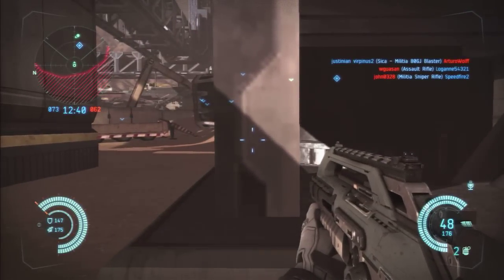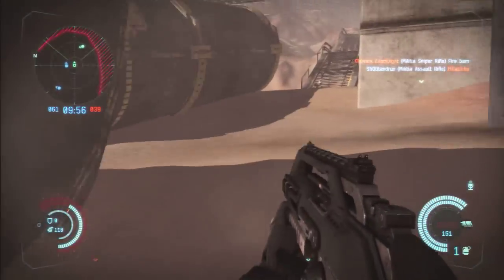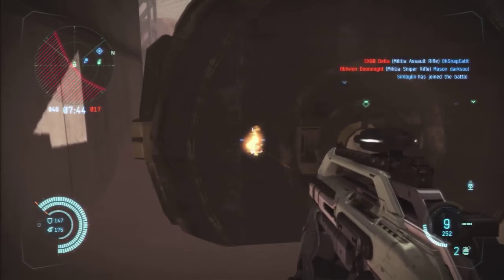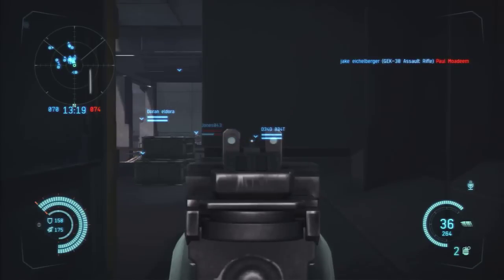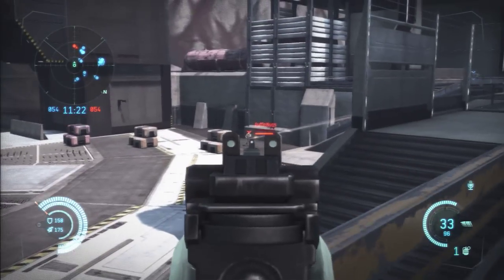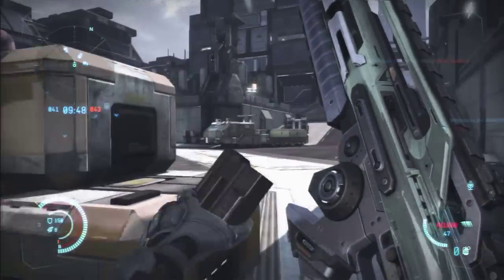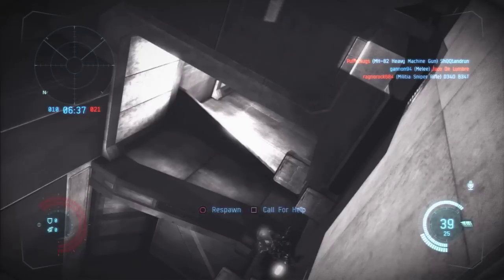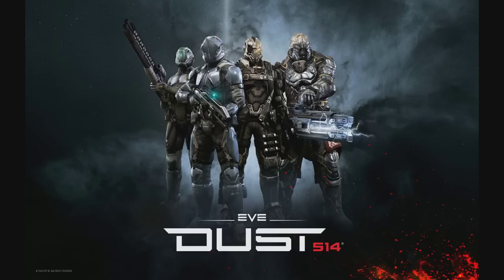Dust 514: Gun Guide Assault Rifles(starter and tier 2)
Hey guys so this is another gun guide for the game dust 514. Today it is the assault rifles just the basic ones though i will later post more advanced weapons once i get through the beginner weapons, So be sure to subscribe for more gun reviews!

I record with the HDPVR2 it gives off really great quality and for the price it cant be beat! this thing has nothing on the Elgato!
Upcoming games: Minecraft,Deadspace3, top 10's and other various game related items!